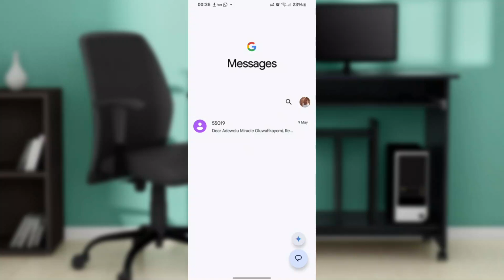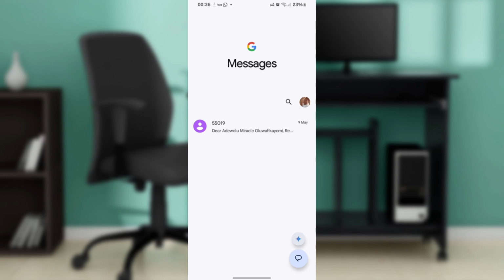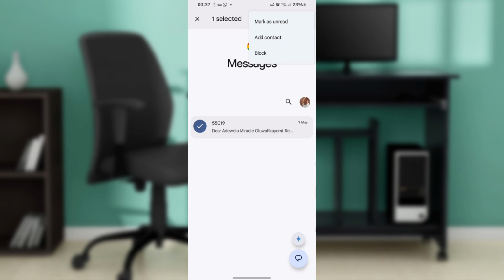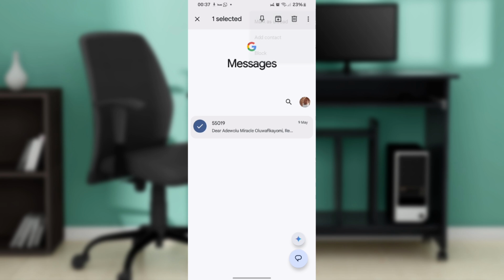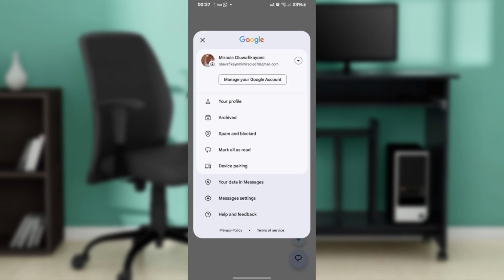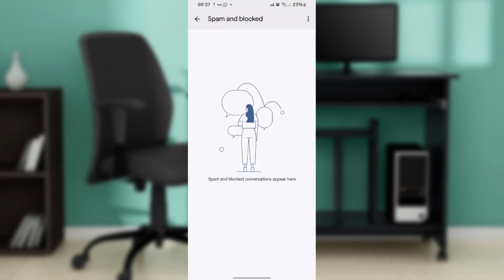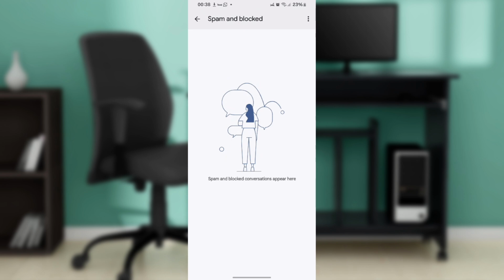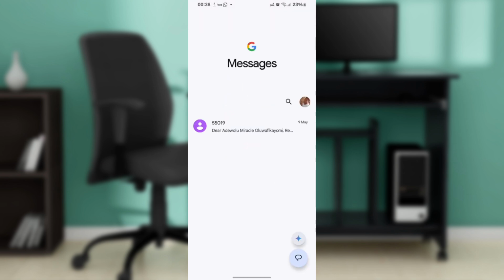How To Block Someone In Google Messages (Quick Tutorial)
In this video I will show you How To Block Someone In Google Messages. It would be good if you watch the video until the end so that you don't miss important steps.